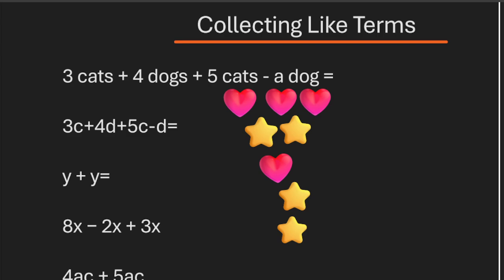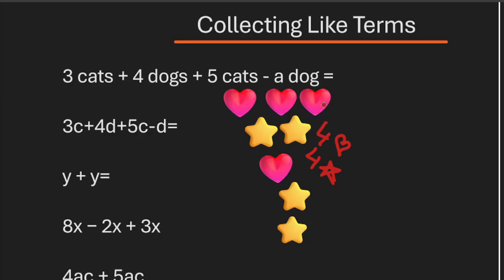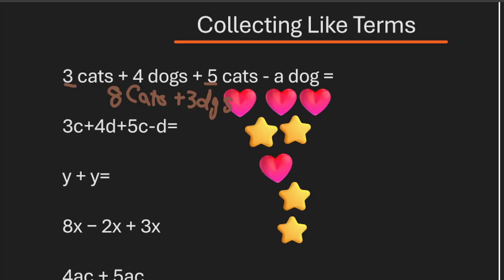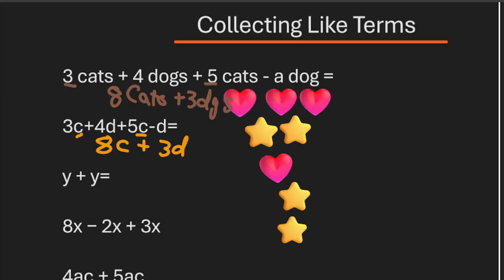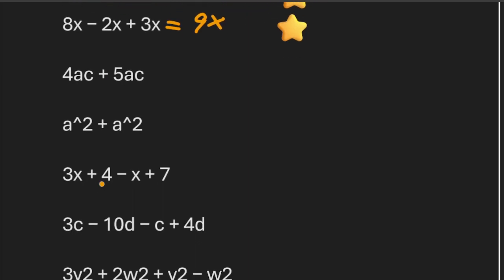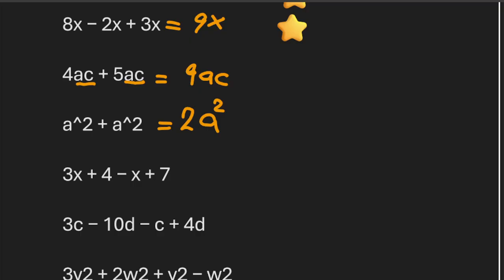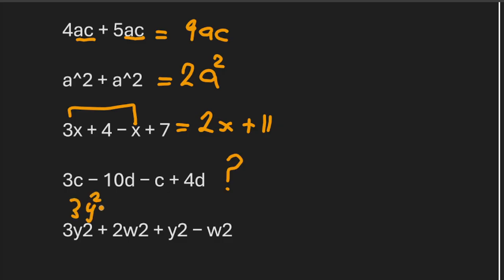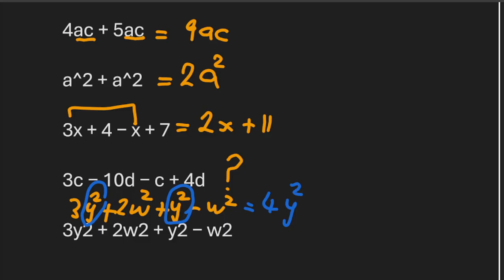Collecting Like Terms in 5 Minutes | IGCSE Maths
Learn how to collect like terms step by step in this clear and simple IGCSE Maths lesson.
We use easy examples and visual explanations to help you combine terms correctly and avoid common mistakes.
This topic appears very frequently in IGCSE exams, so make sure you master it to secure easy marks.
📌 Perfect for:
Anyone struggling with algebra basics
👉 Watch till the end and try the example questions yourself!